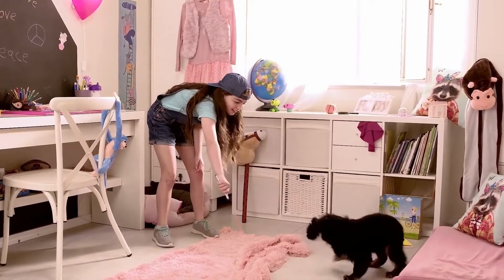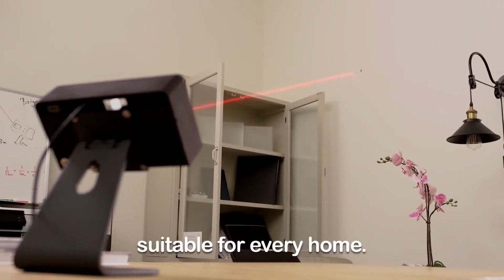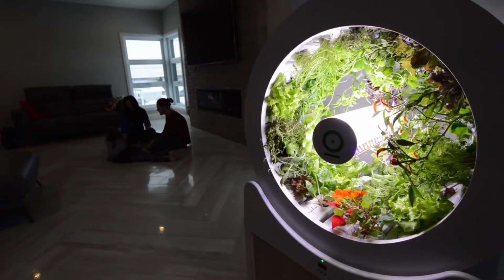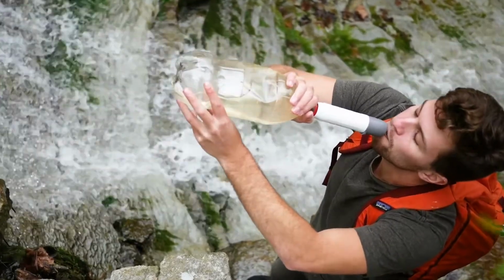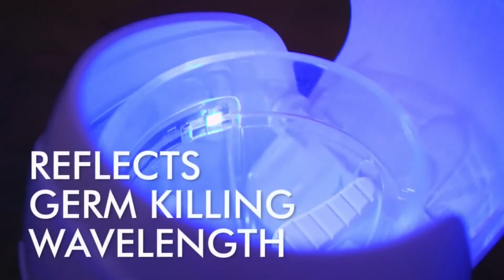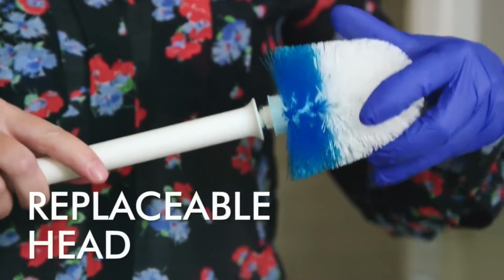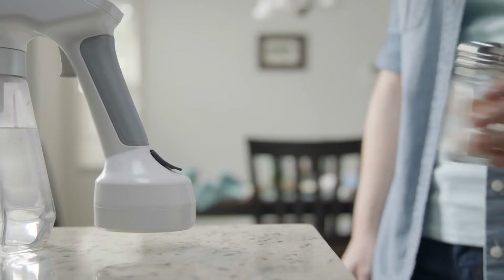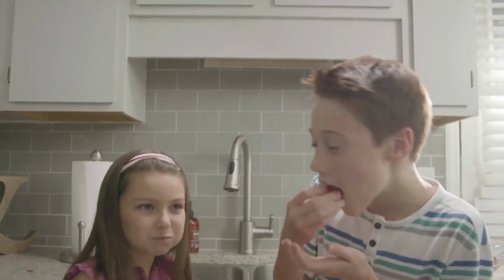Home Tech You Never Knew Existed but MAYBE want